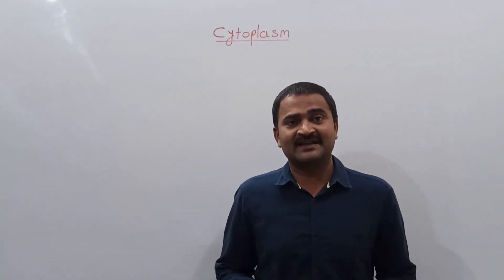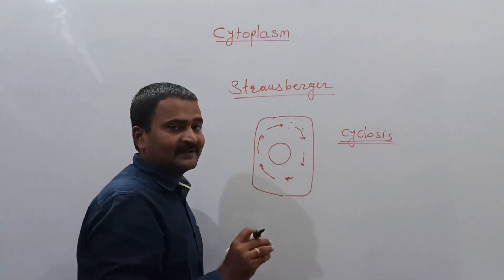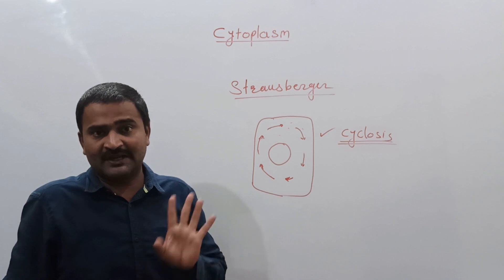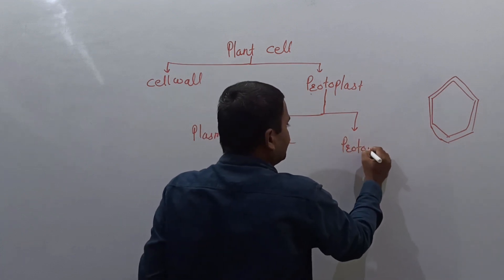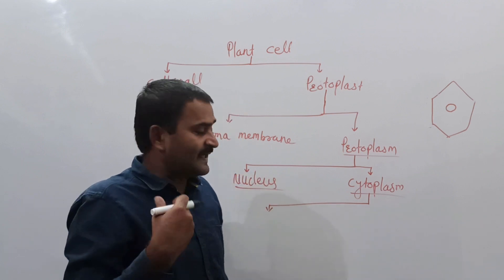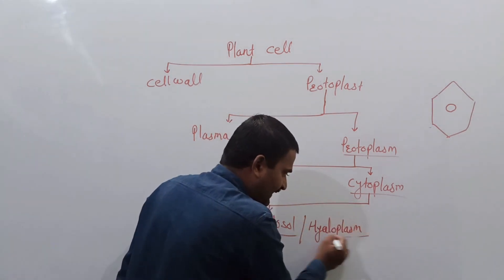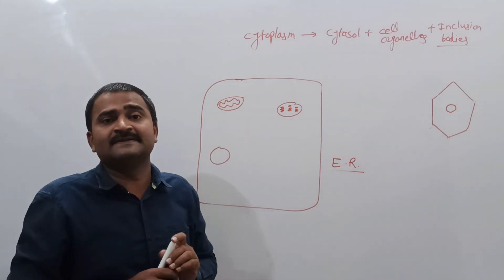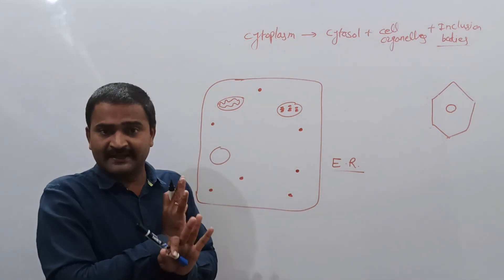Cytoplasm: Video-6 in structure of cell by Dr. Kamlakar Fartade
Cell cytolasm is the content in cell between plasma membrane and nucleus.